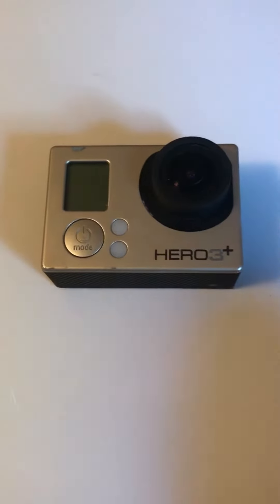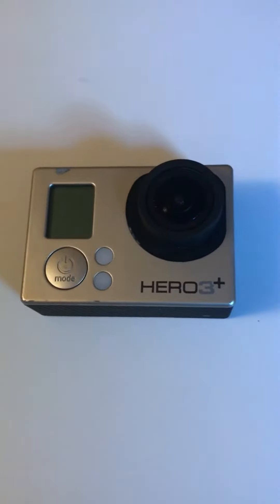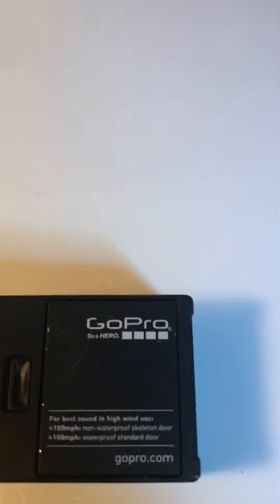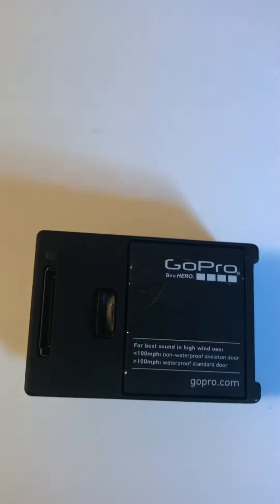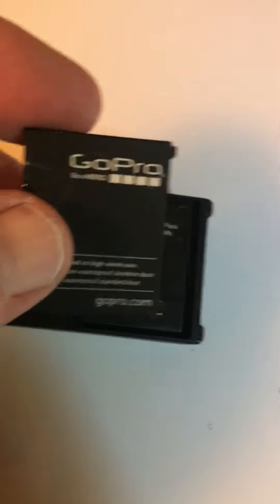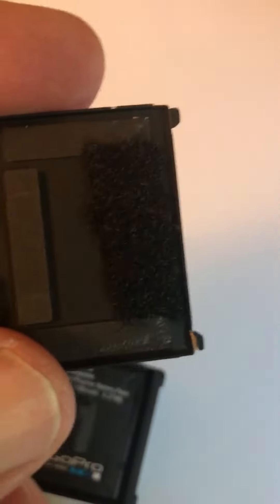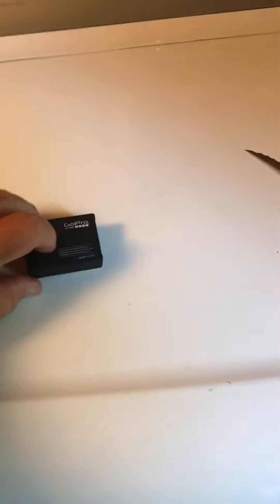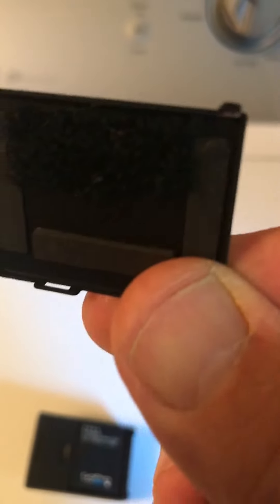GoPro Hero 3 + Battery Door Fix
A simple fix for getting the battery Door to pop off as designed.